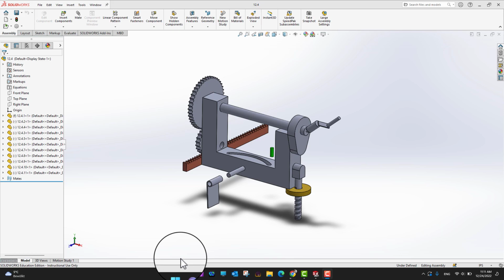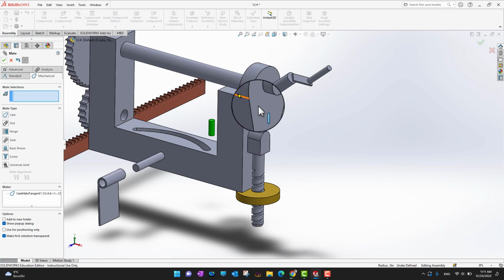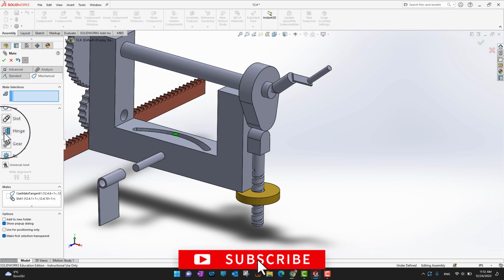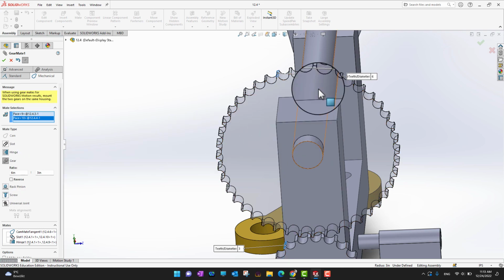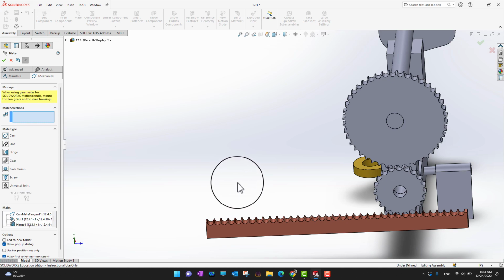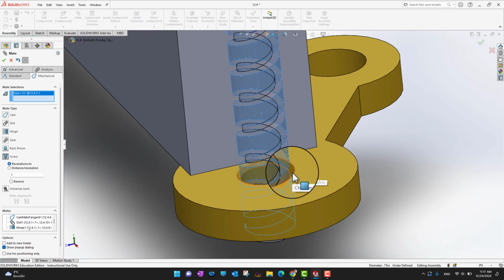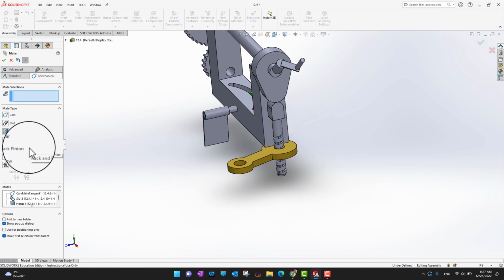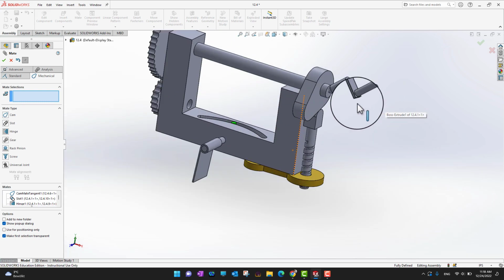Mechanical Mates in SolidWorks - SolidWorks Mates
Welcome to our comprehensive guide on mastering Mechanical Mates in SolidWorks! In this tutorial, we delve into the intricate world of SolidWorks mates, focusing on essential techniques that will streamline your design process and enhance your productivity.

SolidWorks mates are the cornerstone of assembly design, enabling precise control over component positioning and relationships. Whether you're a beginner looking to grasp the basics or an experienced user seeking advanced tips, this video has something for everyone.

Throughout this tutorial, we'll cover a range of SolidWorks mates, including:

1. Coincident Mates: Learn how to align components flush with each other, ensuring seamless connections within your assemblies.

2. Parallel and Perpendicular Mates: Discover how to establish parallel or perpendicular relationships between components, crucial for maintaining geometric accuracy.

3. Concentric and Distance Mates: Explore techniques for defining rotational relationships and controlling component spacing with precision.

4. Tangent Mates: Master the art of creating smooth transitions between components, ideal for designing mechanisms and moving parts.

5. Advanced Mating Techniques: Dive into more complex mate types such as Limit Mates, Mechanical Mates, and Width Mates, unlocking new possibilities for your designs.

With practical demonstrations and step-by-step instructions, you'll gain a deep understanding of each mate type and learn how to leverage them effectively in your projects. Additionally, we'll provide helpful tips and best practices to optimize your workflow and avoid common pitfalls.

Whether you're designing mechanical assemblies, consumer products, or intricate machinery, SolidWorks mates play a crucial role in bringing your ideas to life. Join us on this journey to master Mechanical Mates in SolidWorks and elevate your design capabilities to new heights!

Let's dive in and unlock the full potential of SolidWorks mates together!